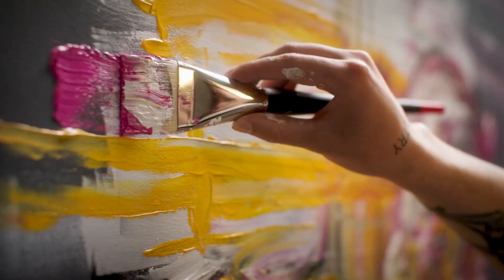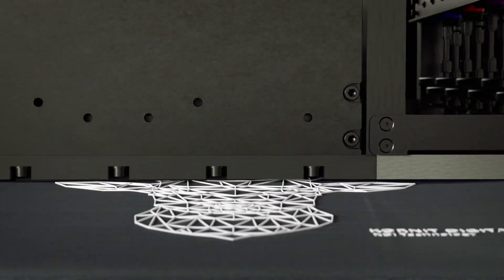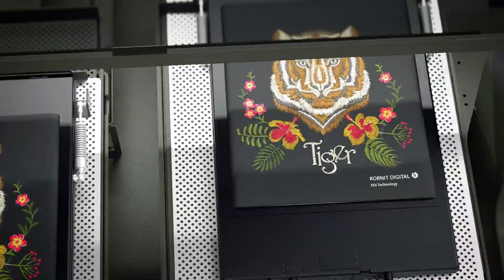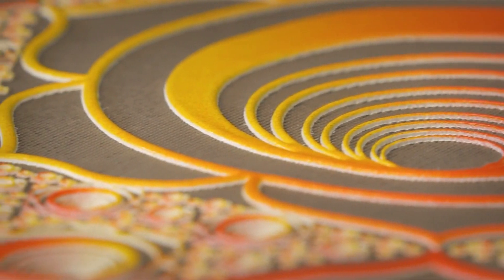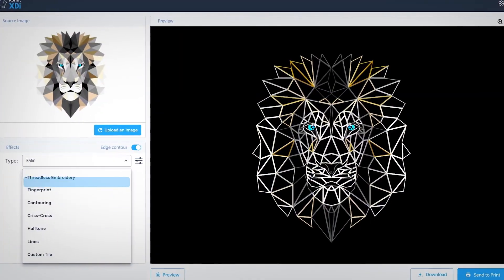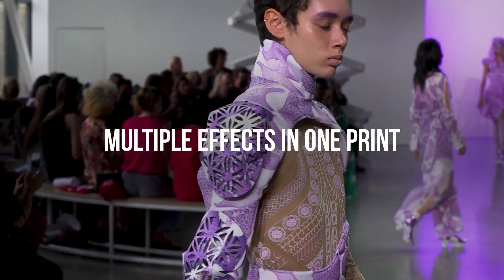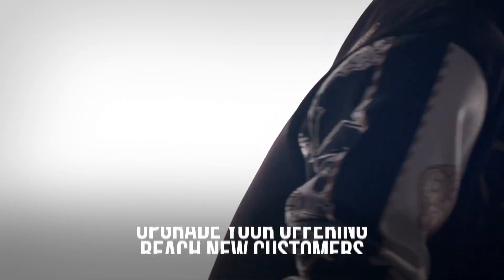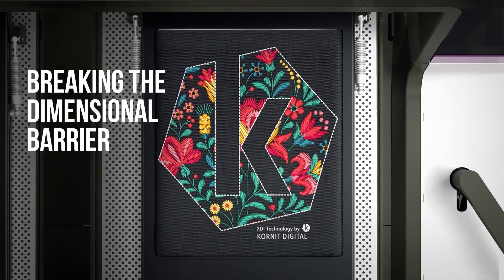Kornit’s XDi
Kornit adds 3D for direct to garment printing.
A key feature of the new MAX digital printing technology being introduced by Kornit, headquartered in Rosh Ha’ayin, Israel, is XDi, which delivers 3D capabilities for new, high-density graphic decoration that can simulate embroidery, vinyl, and heat transfer in a single, waste-free digital process.